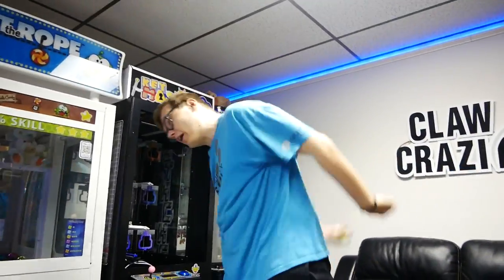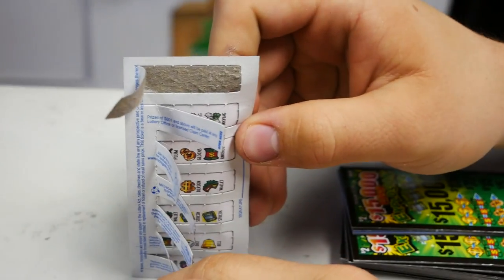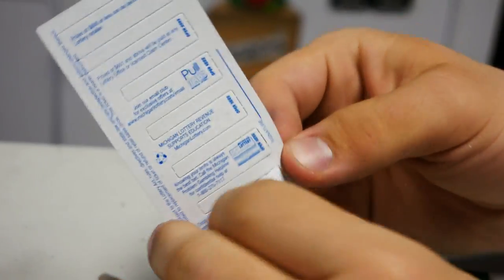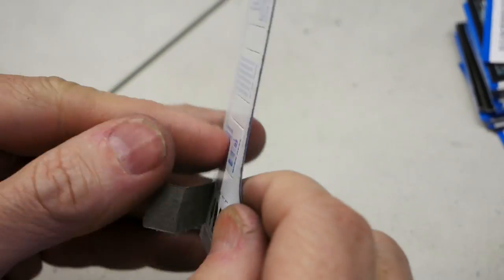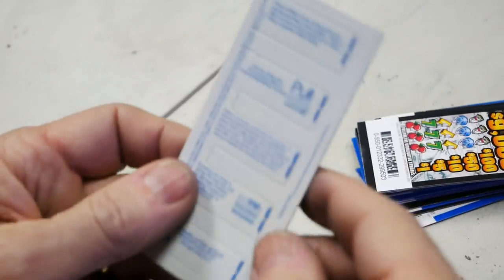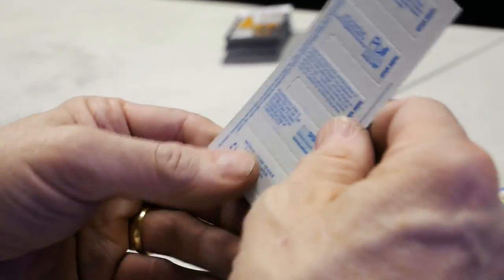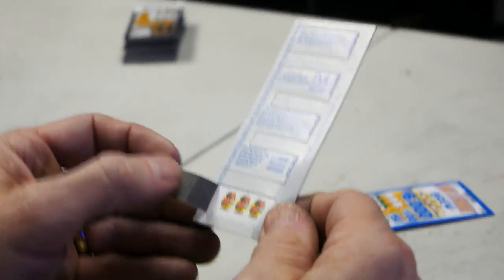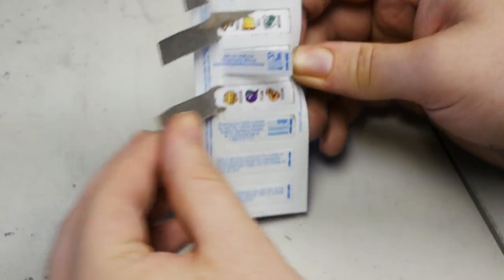GOT A PULL TAB WIN ALL! Pull Tabs On Thursdays! $9,000 Top Prize!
Today, Carson, Trevor, and Mr. D go and play some more scratch off tickets in hope to win some major prizes!

SEND US TICKETS!